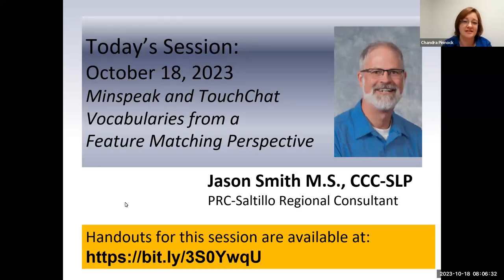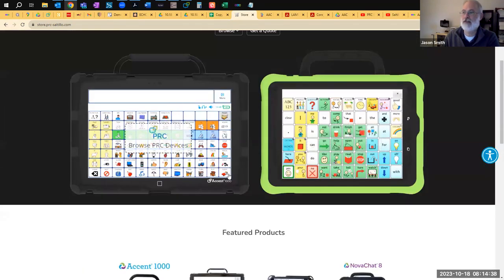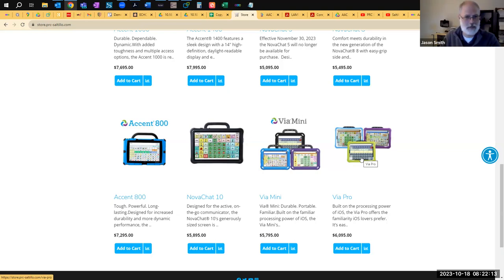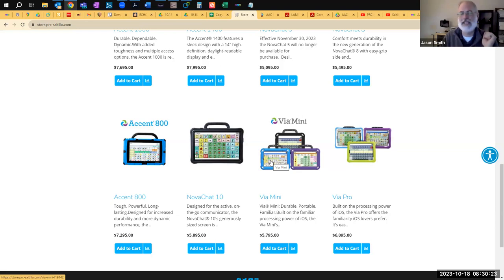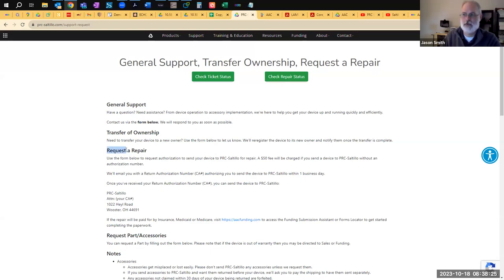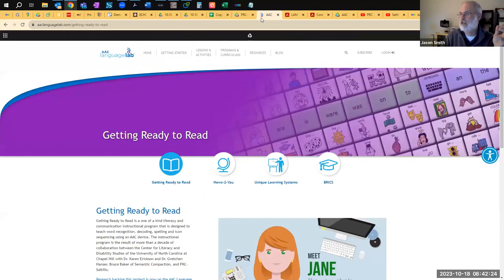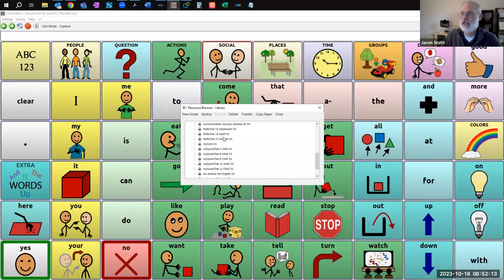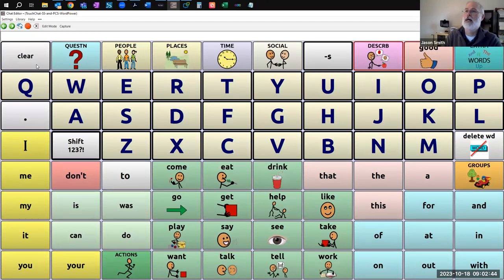10.18.23 Minspeak and TouchChat Vocabularies from a Feature Matching Perspective w/ Jason Smith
This session will provide an overview of the Minspeak (LAMP and Unity) and TouchChat (WordPower and other) vocabulary systems on PRC-Saltillo devices. The structures of the systems and their underlying philosophies will be highlighted, with the aim of supporting the productive exploration of feature matching for potential AAC users.